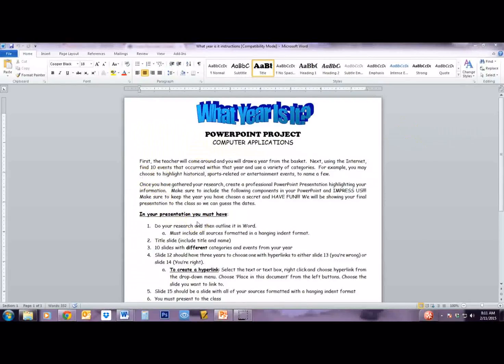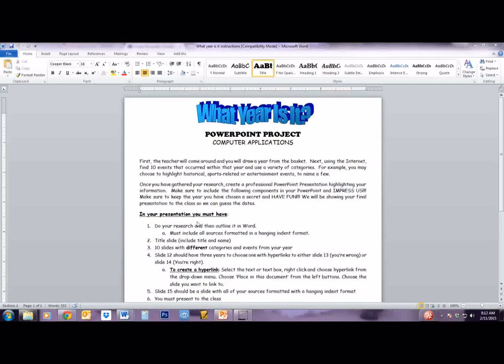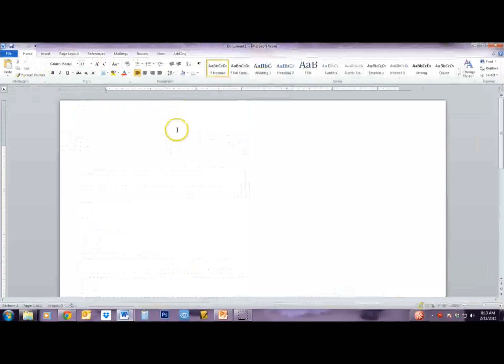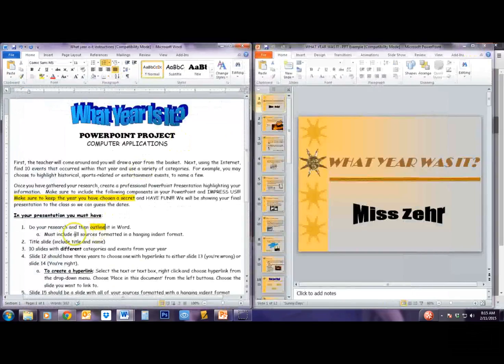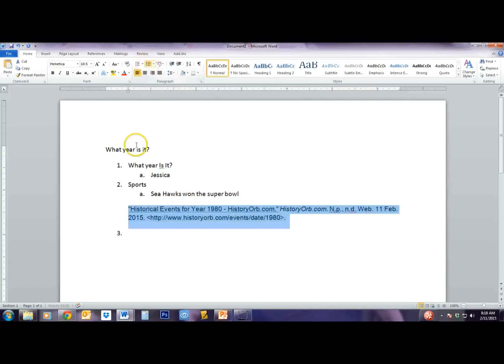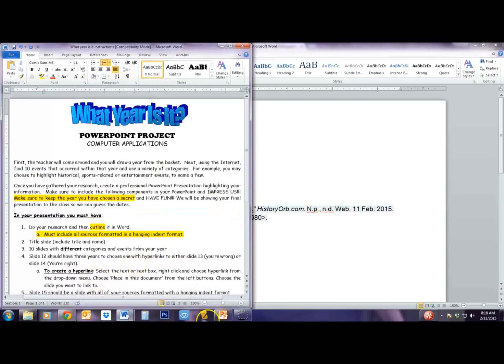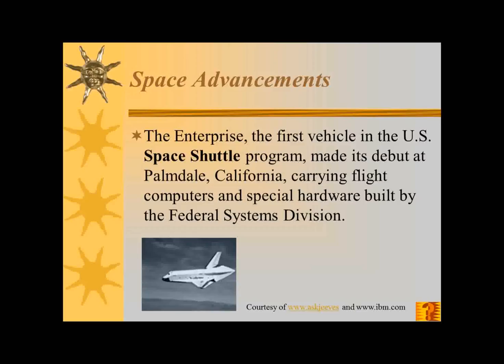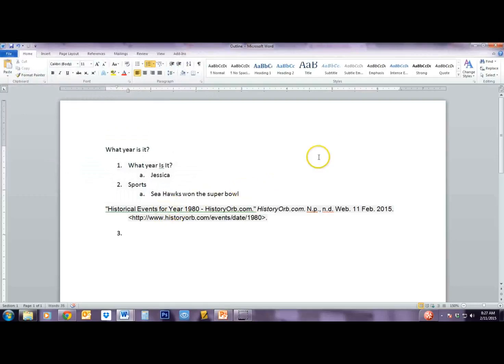What Year Is It Project Outline